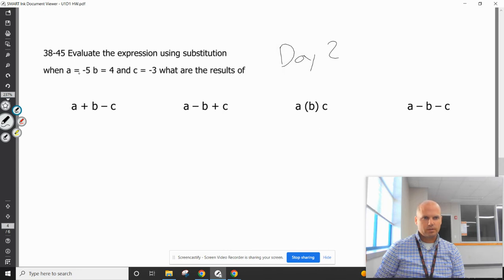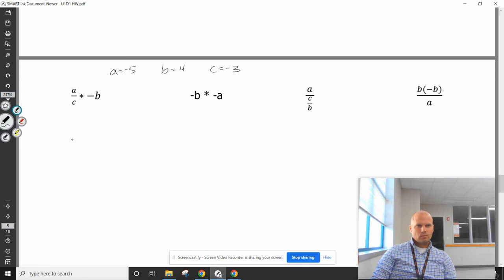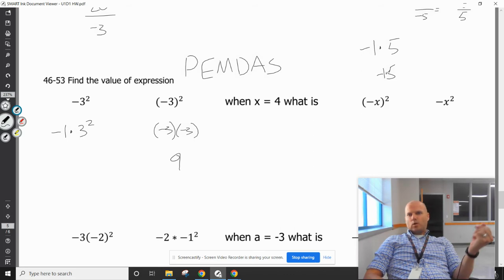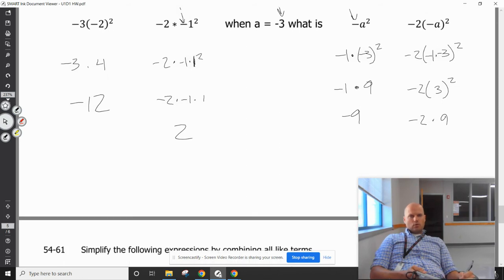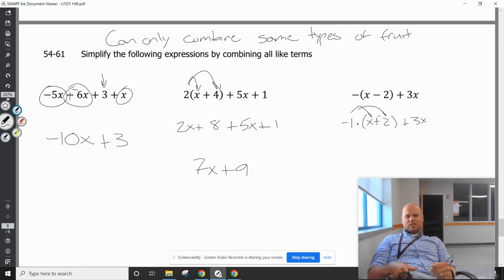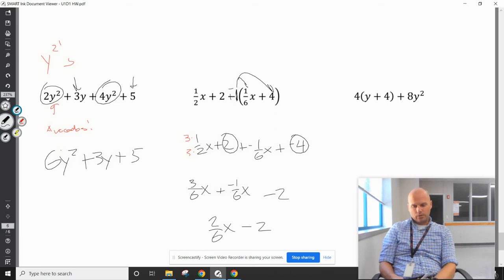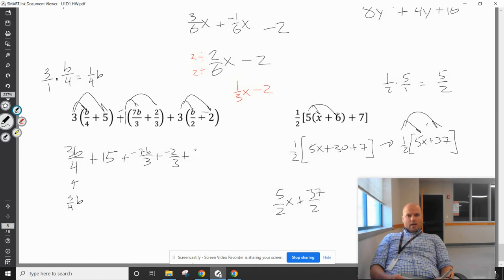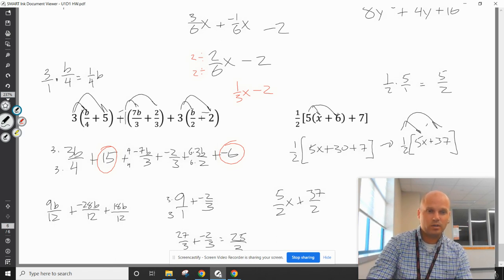Algebra 2 Unit 1 Day 2 HW